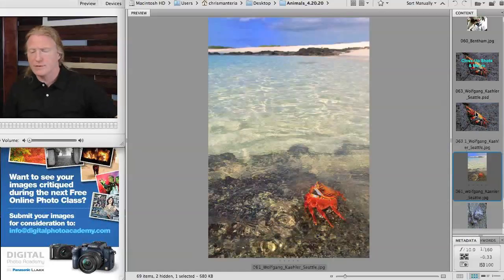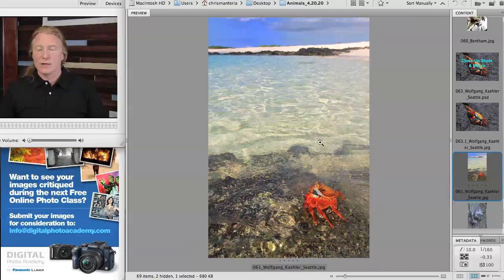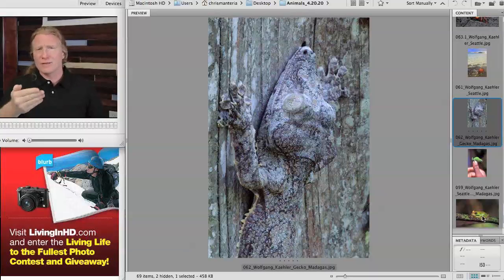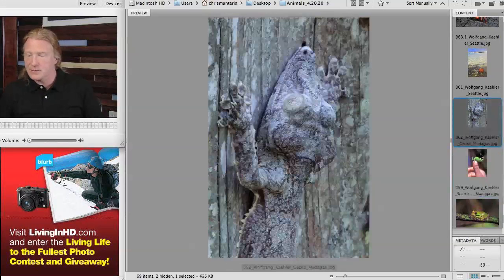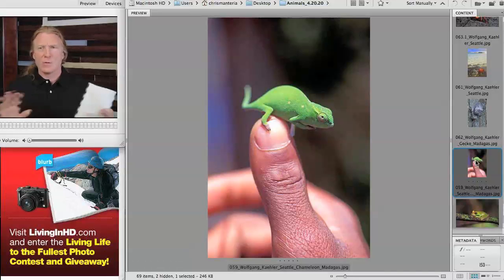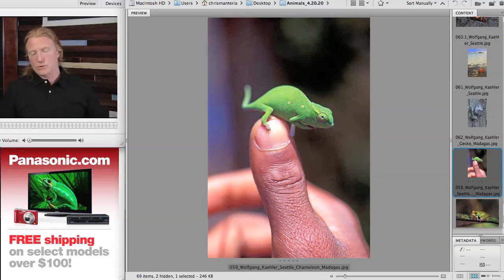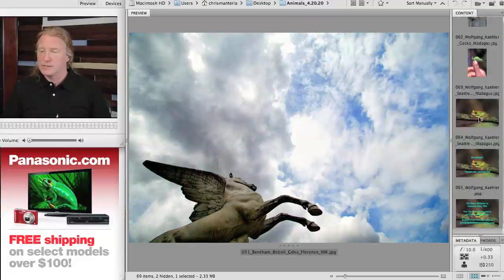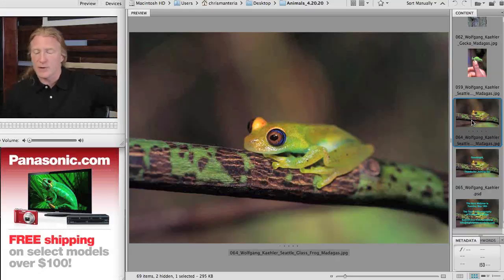2010-04-20-LiHD-Webinar-Wildlife-n-Pet-Photos-part-6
Check out part 6 of the LiHD Webinar
Wildlife and Pet Photography
4/20/10